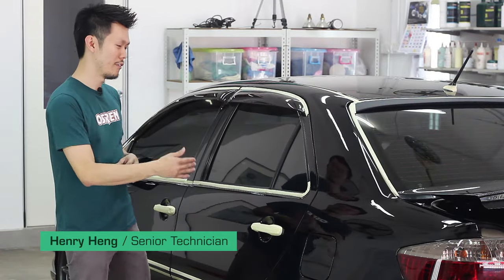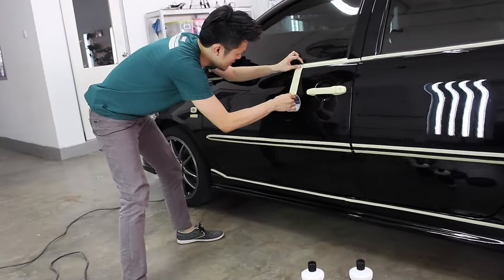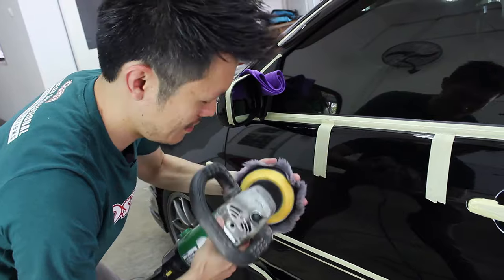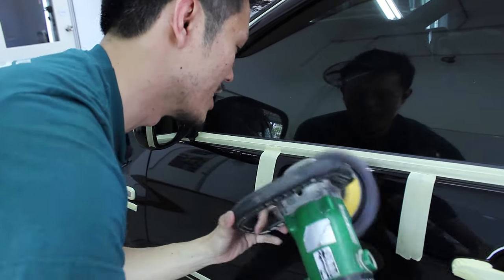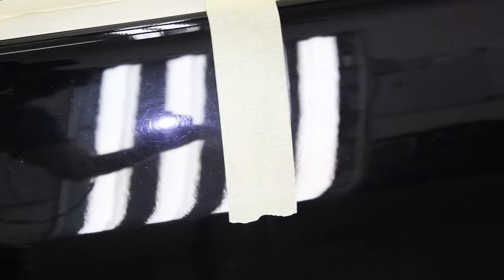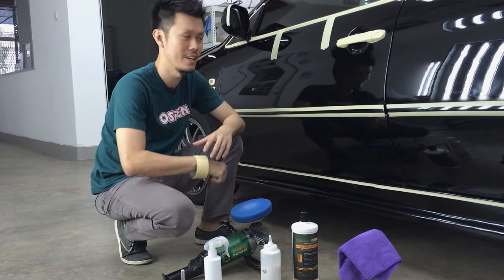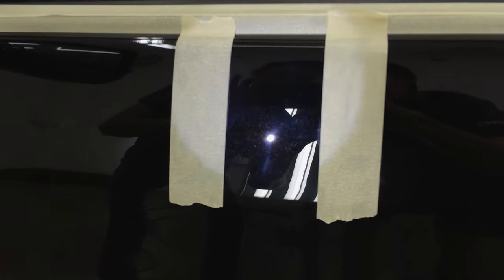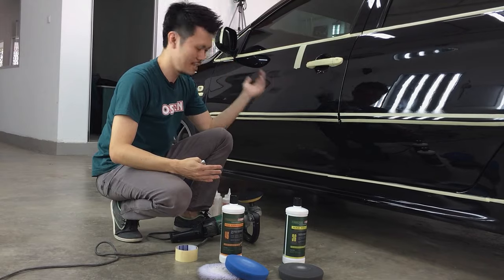How-to Remove Swirls and Hologram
In this video, I've shown how to remove swirl marks on a repainted black Toyota Vios. The products and steps I used are

Step 1:
1. NAO Compound 46 with Lake Country's Purple Foamed Wool, Rotary Polisher, speed aprox 1500rpm
2. NAO Compound 46 with OSREN Pads Polishing Foam Pad, Rotary Polisher, speed aprox 1400rpm

NAO stands for Nanomized Aluminium Oxides,
which means each abrasive in it is very small, uniformed yet sharp to rapidly remove defects.

During the polishing process, I always clean up the polished surface with diluted 99.6% IPA to make sure the swirls
are removed and not filled.

I hope you enjoy watching the video as I did shooting it.